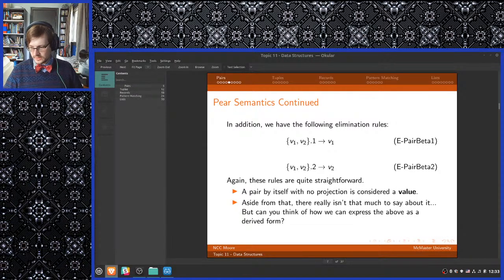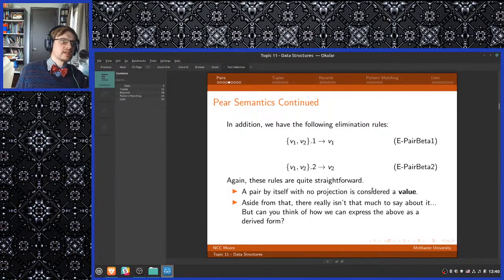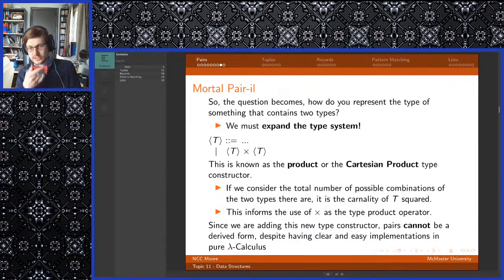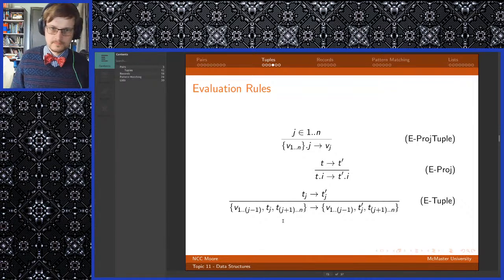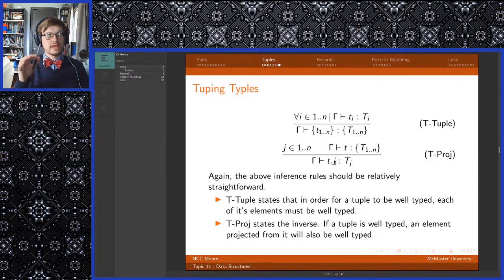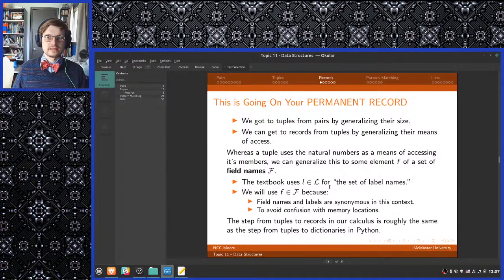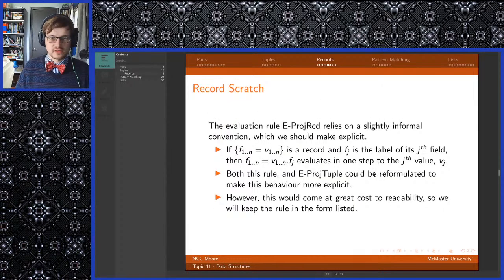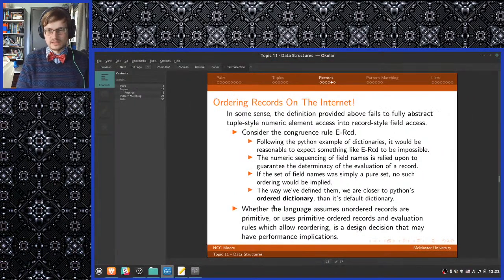CS 3MI3 Lecture - Fall 2021